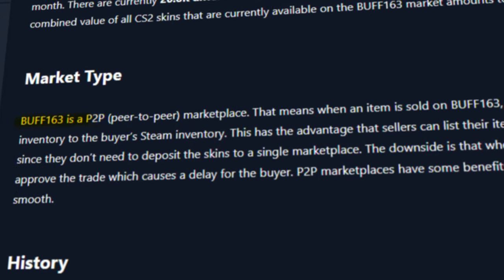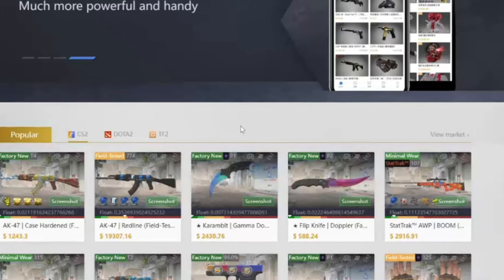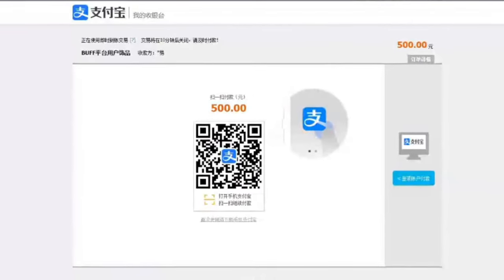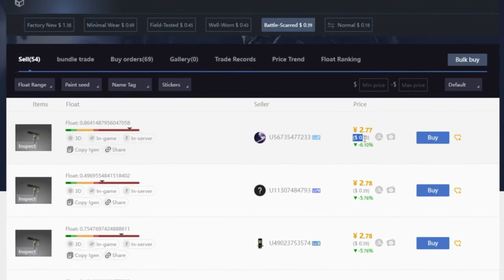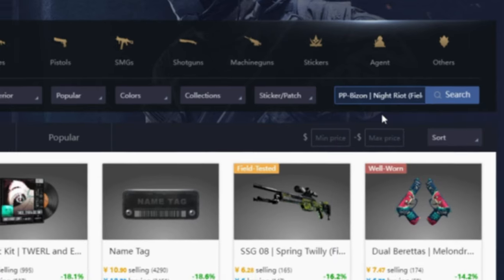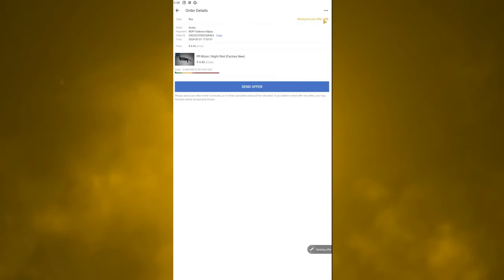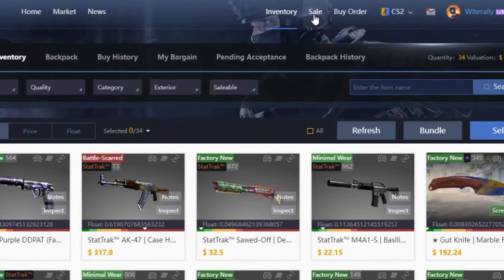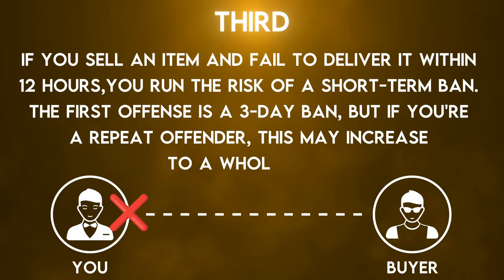The OFFICIAL Guide For BUFF.163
This is a complete and comprehensive guide to BUFF163! The LARGEST third party CS2 marketplace on the internet. Anything you will ever need to know about BUFF163 is included in this video!

Timecodes
0:00 - Intro
0:21 - General & Background Information
2:00 - Safe Sign In & Account Creation
4:54 - Profile Settings
9:57 - Helpful Extensions & Website Tour
13:15 - BUFF163 App Tour
14:53 - Balance & Buying Mechanics
22:37 - Selling & Quick Selling
26:15 - Penalties